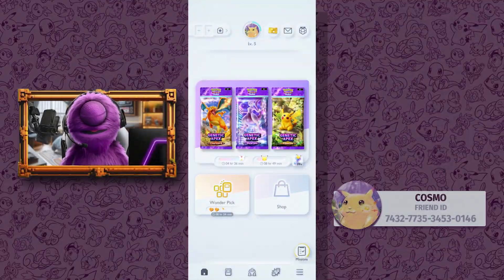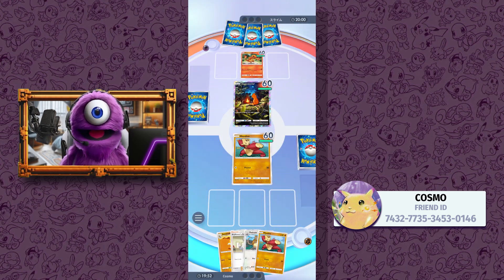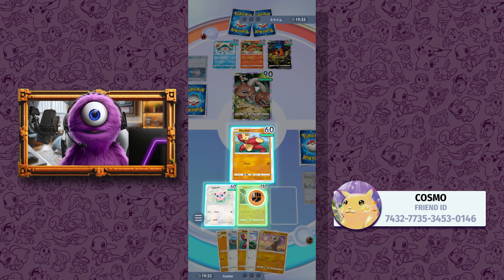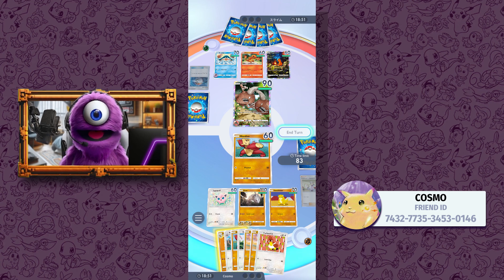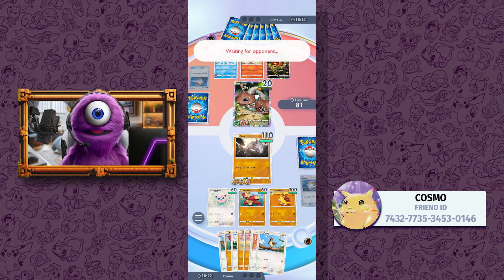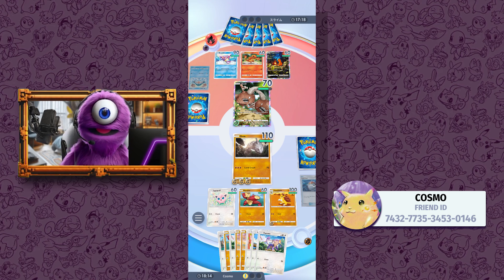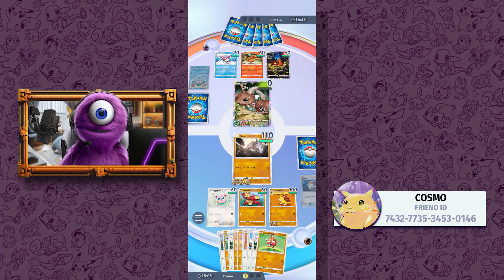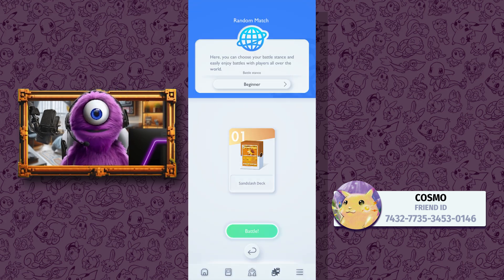Pokémon Trading Card Game Pocket - First ONLINE Battle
What is 'Club Cosmo'?

This is a digital version of the Pokémon Trading Card Game that you can play on your phone.

Comment Section Guidelines
1: NO bad Language
2: Be nice to everyone
3: HAVE A GREAT DAY!